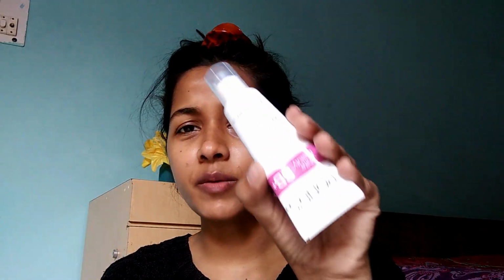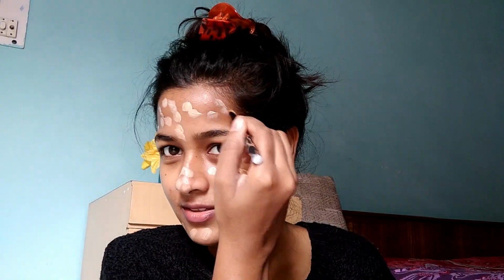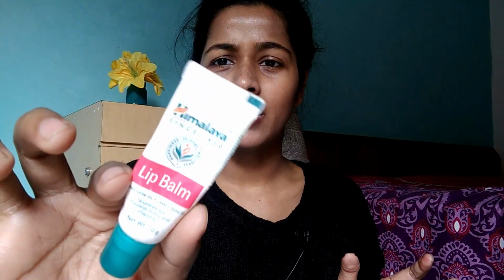Winter simple makeup tutorial in just 10 Minutes | splovediy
Hey, guys here my easy peasy winter makeup with minimum products.

products
glycerine
Biotique Bio sunscreen spf 30
Maybelline New York fit me Concealer
Maybelline compact
Maybelline cheeky glow blush
jaquline shade tempted & peach pop
Maybelline pushup mascara

INSTAGRAM FACEBOOK TWITTER: SPLOVEDIY WORDPRESS:splovediy.wordpress.com